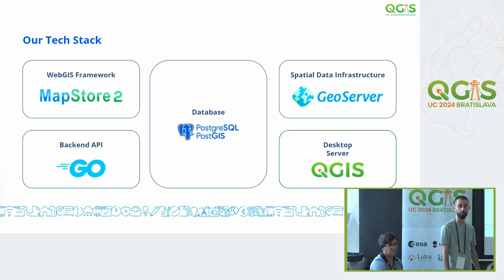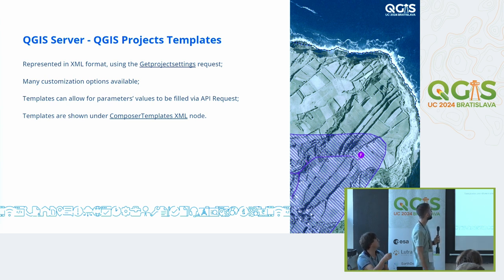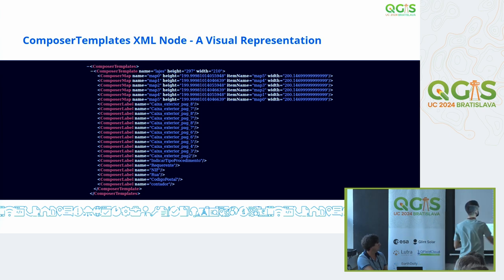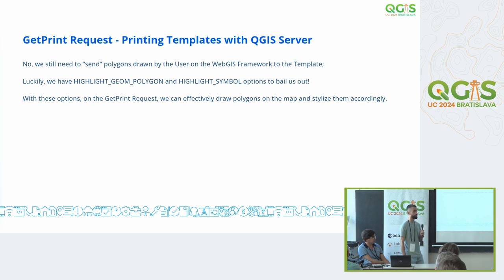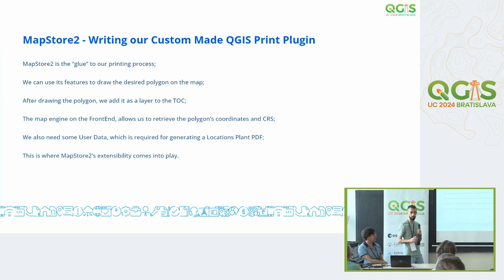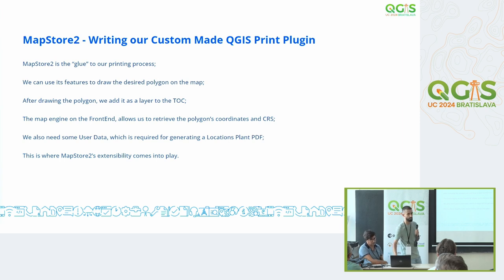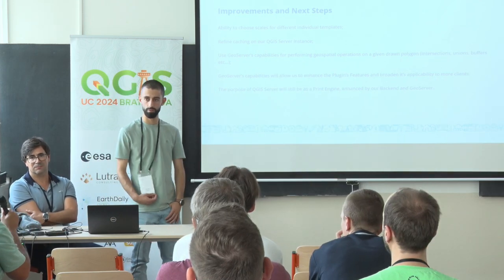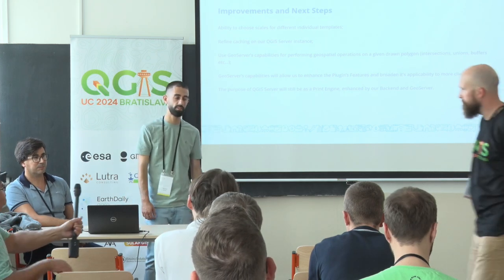UC 2024: Integrating Mapstore2 with QGIS Server For Printing (Marco Teixeira, Ricardo Furtado Ponte)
At GlobalEDA, the GIS Department has been an active representative of Open-Source GIS since 2015. Our main market is in the Azores Region, where we focus on collaborating with public entities, aiming for readily accessible and easy to understand WebGIS solutions.

This presents an unique setting for Open-Source GIS, where many public entities either don't have a WebGIS solution at all, or have committed themselves to closed-source solutions (mainly ESRI). It's also rare to find GIS technicians in these public entities who are able to use these closed-source solutions in a way that justifies their licensing fees.

We believe that MapStore2 is a very complete WebGIS solution which addresses all of the use cases necessary for these entities. With that being said, we have been using this framework to address these needs, and we've also developed our own in-house MapStore2 Plugin.

This plugin allows any user to draw a polygon on a map and have that polygon drawn on top of any number of maps in a given QGIS Layout, which are consumed, and printed, by QGIS Server. In this talk, we're presenting you our specific implementation of this solution.